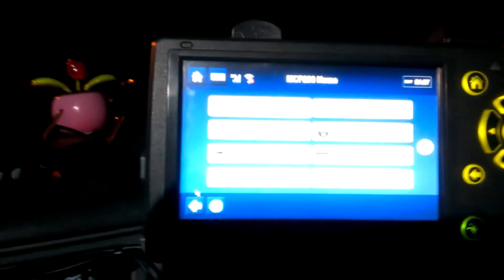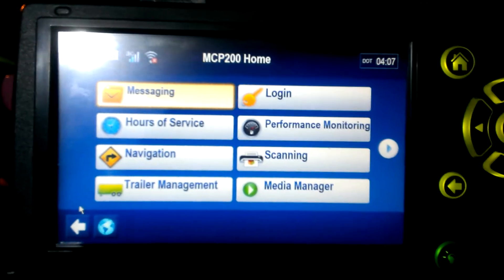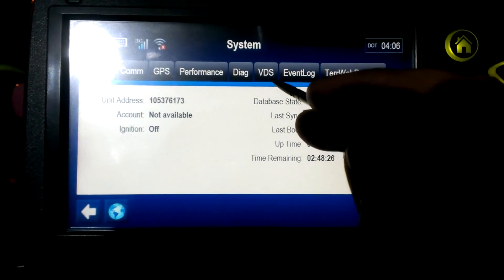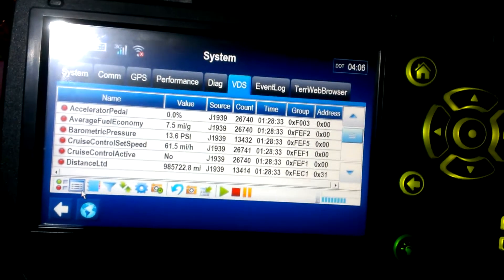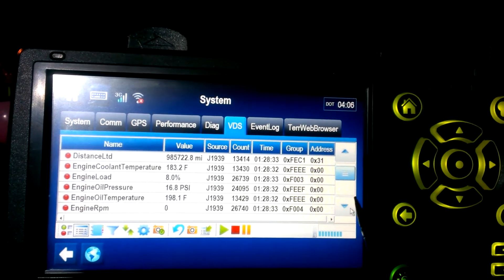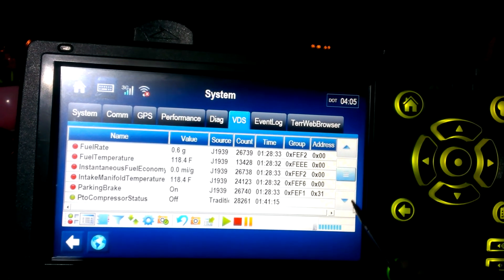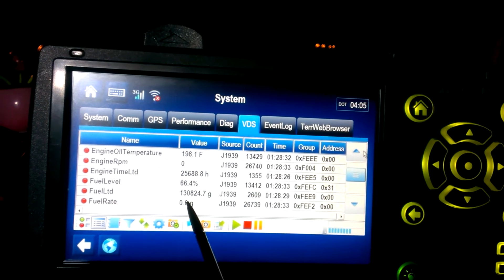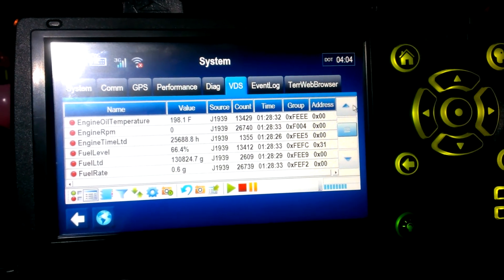Vehicle diagnostics on Qualcomm